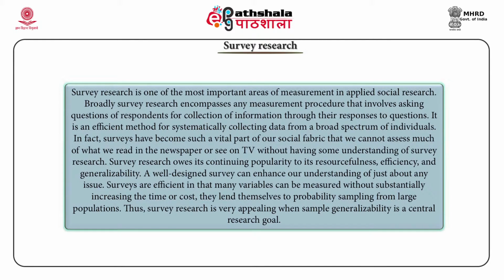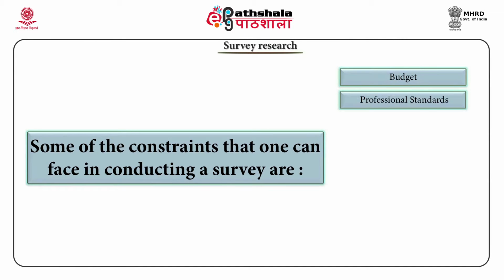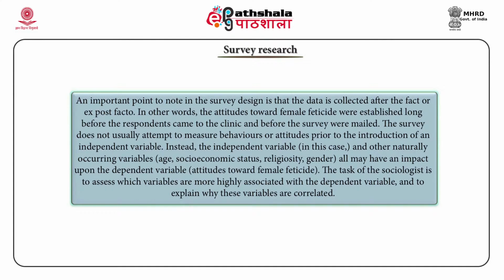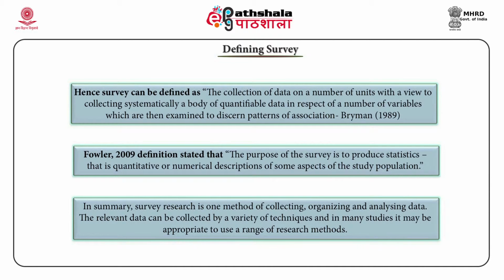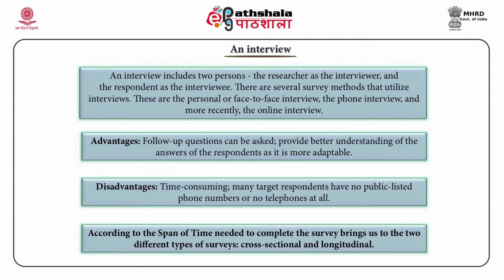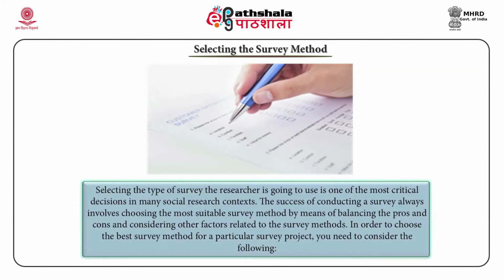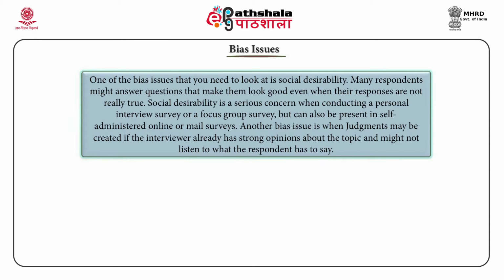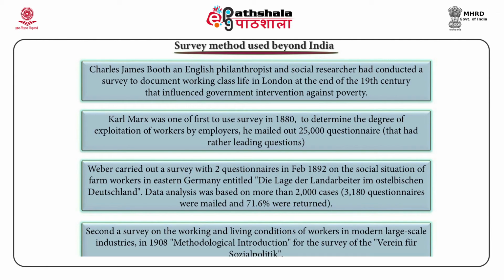Resraech methods 1 Social survey (SOC)